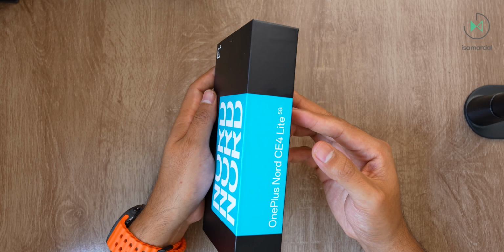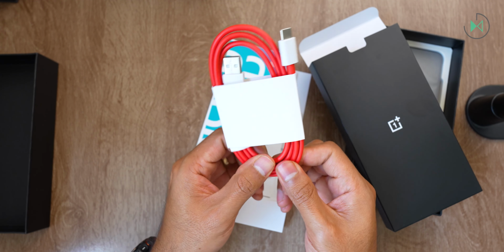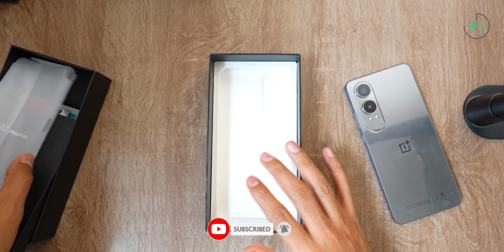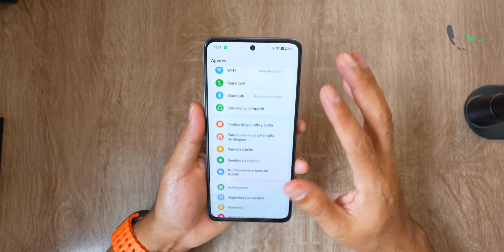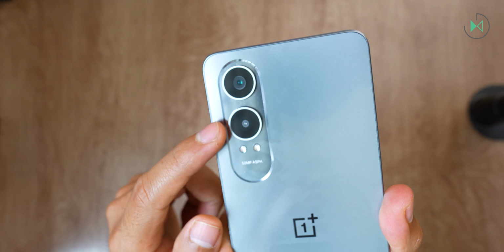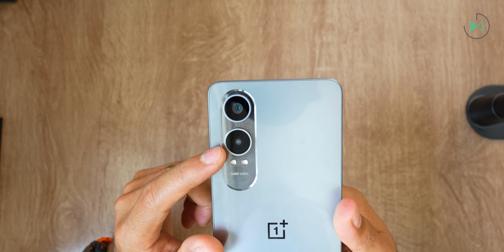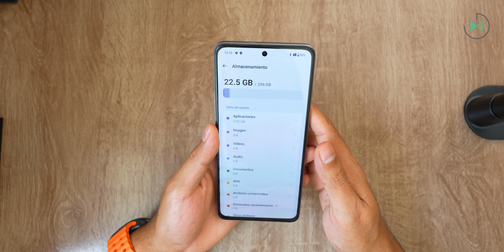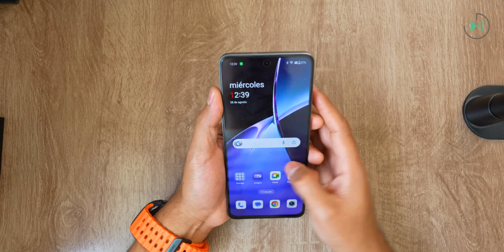OnePlus Nord CE4 Lite 5G | Unboxing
It's time to discover the OnePlus Nord CE4 Lite 5G! Unboxing of the new member of the OnePlus family. What surprises does this device bring? 5G speed, design and more. Don't miss it!